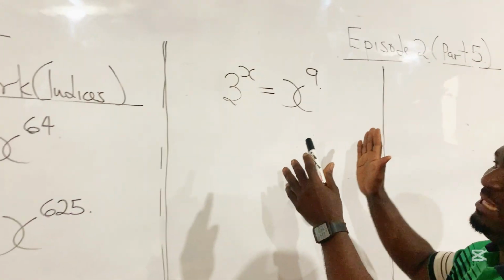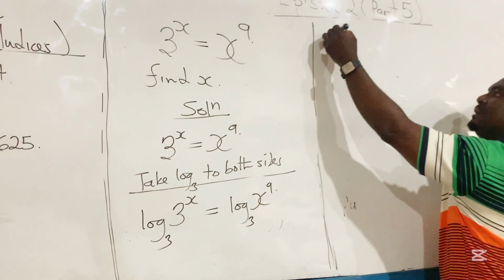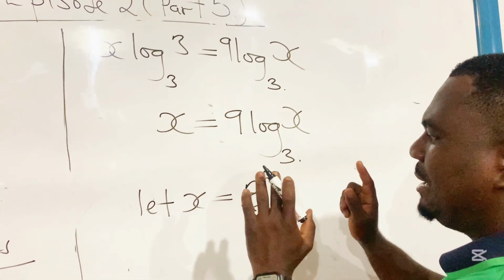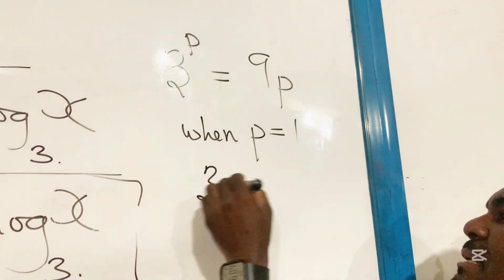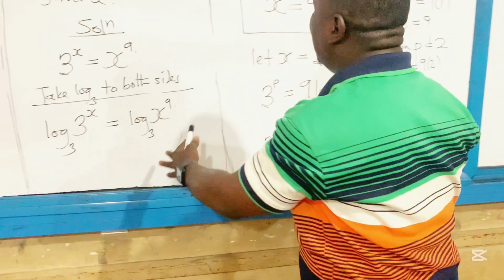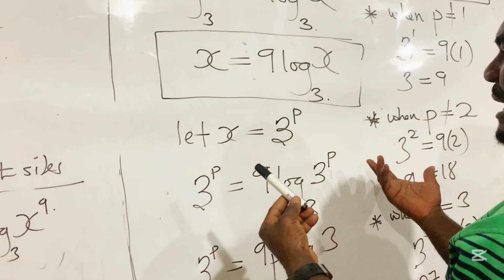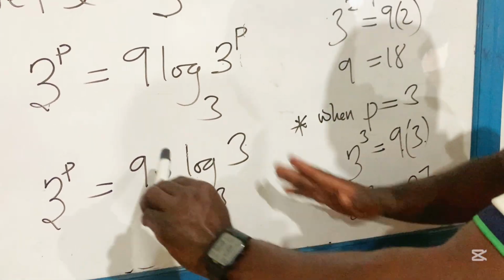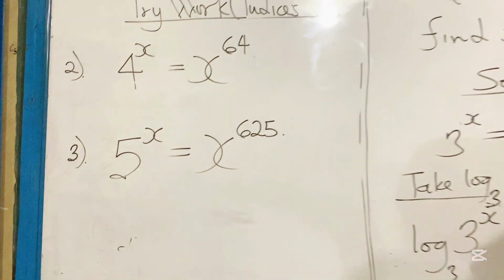Exponential Equations || Special Case || Online Maths With Zoley